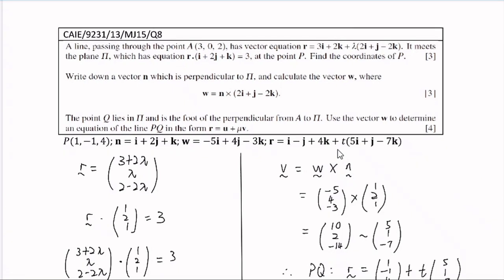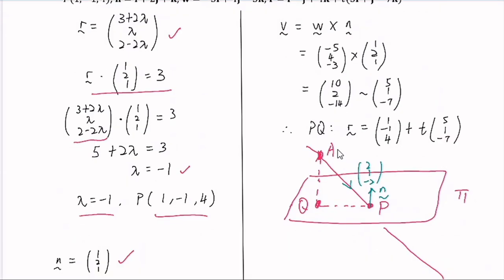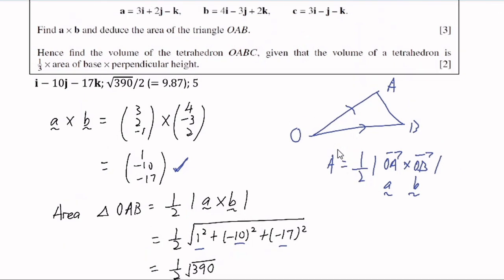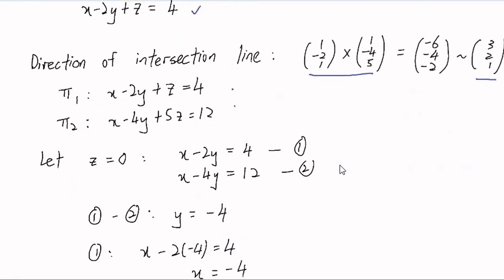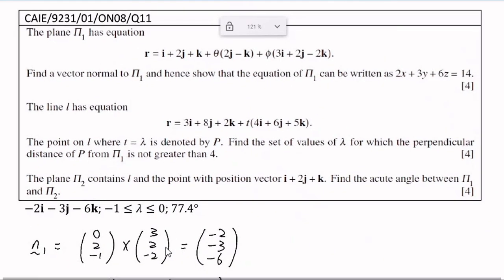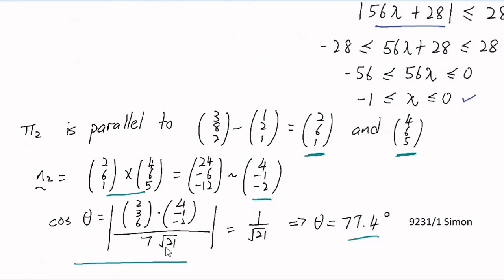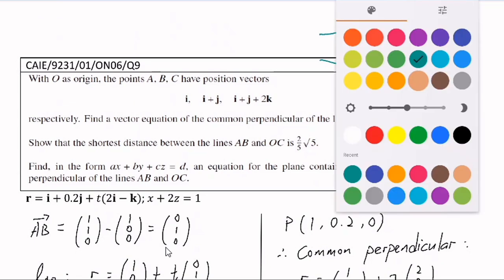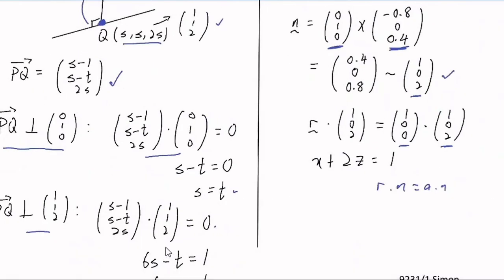Cambridge A Level 9231 Further Pure 1 - Vectors Past Year Questions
Recording of my class discussing selected questions about 9231 Paper 1 - Vectors past year questions.

00:00 S15 P13 Q8
07:47 W11 P11/12 Q2
11:34 W10 P1 Q12O
18:00 W08 P1 Q11
22:55 S08 P1 Q12E
26:35 W06 P1 Q9